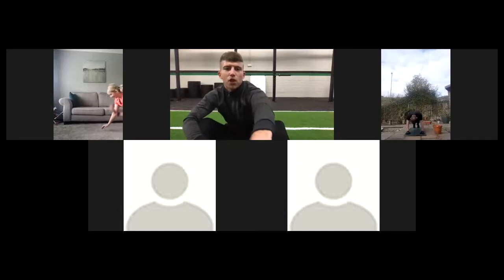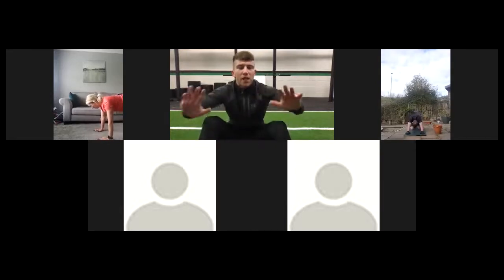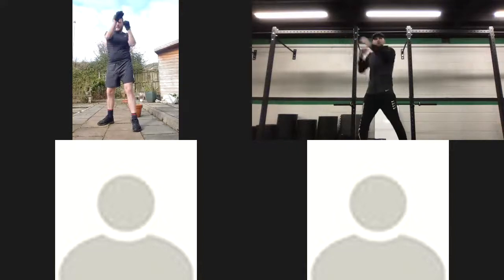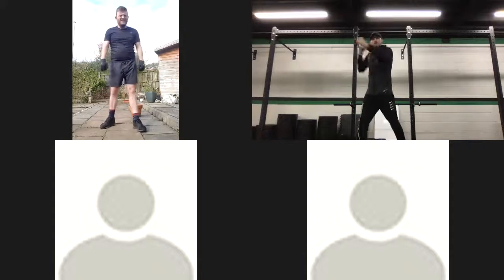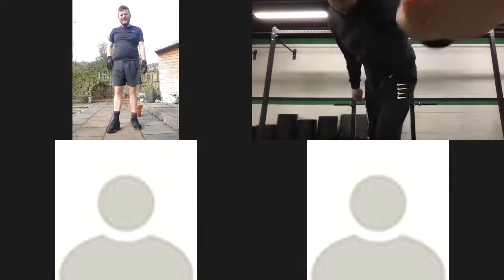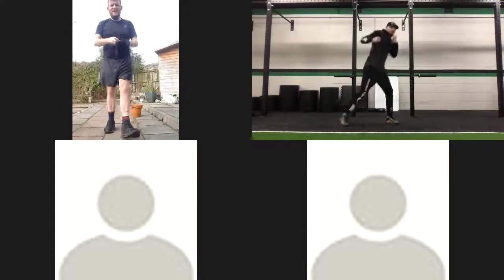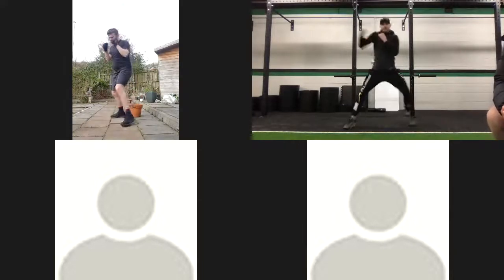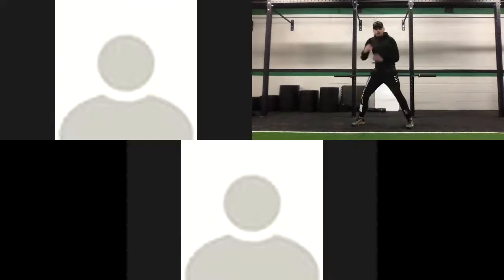MiSsile fit Zoom